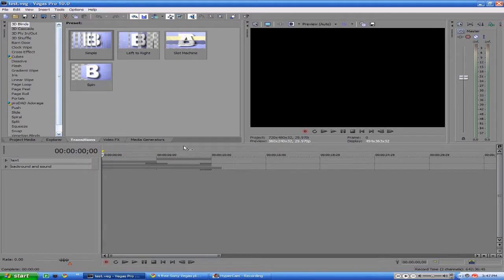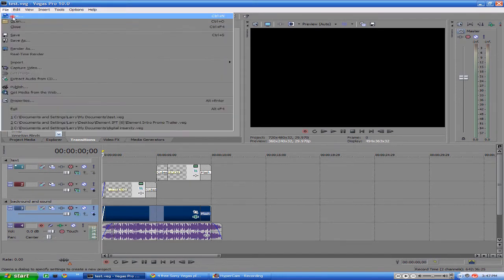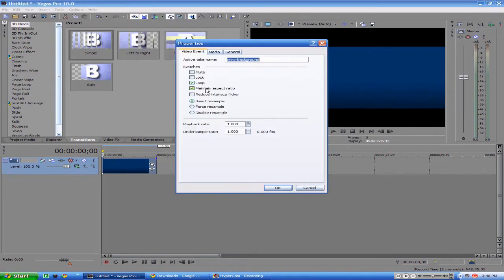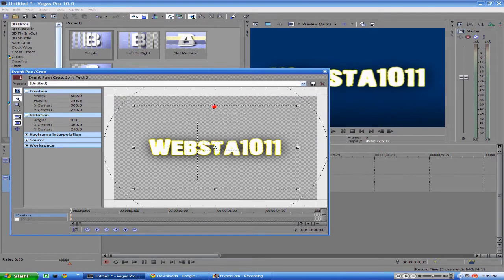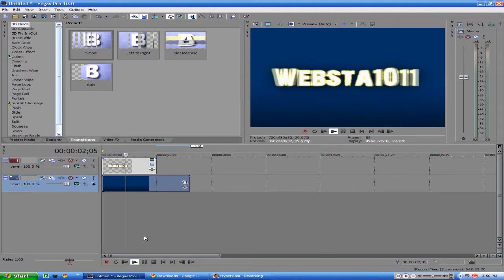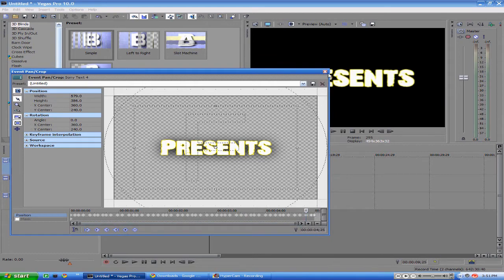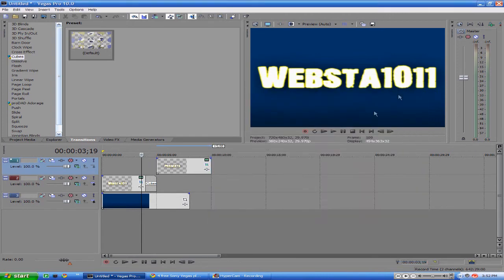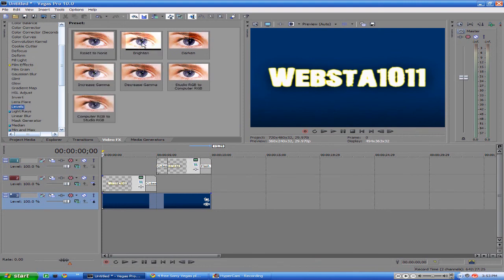How to make a cool easy intro in sony vegas pro 10 or 9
Hey everyone this an intro that I made today by accident. It turned out pretty cool though anyways